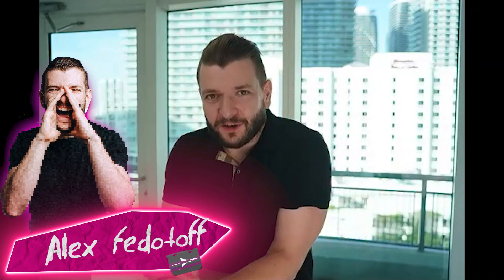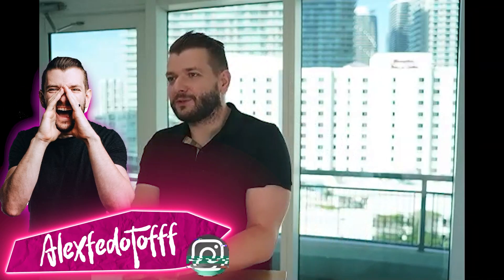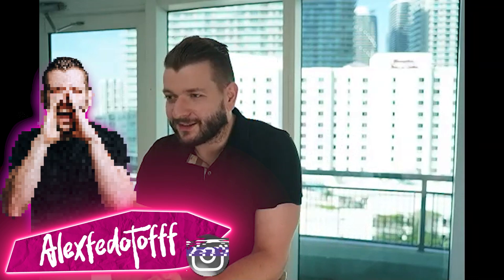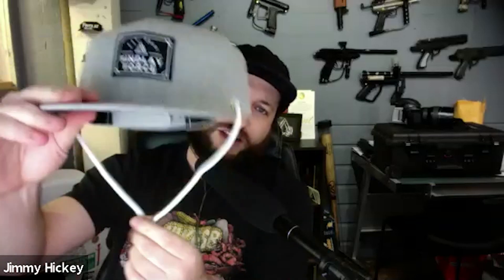How he built unique 7-figure product brand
What’s Up, Rockstars?

Another BIG INTERVIEW incoming...🚀

This time, I’m hosting Jimmy Hickey - the creator of Findlay Hats and eCommerce MasterPlan 😎

Jimmy will tell you about a lot of SUPERCOOL stuff he’s sold and how to do it right:
How your creative idea can be turned into a 7-Figure business 💪
The POWER OF COMMUNITY - why you should grow your social pages
How to BOOST every buyer’s lifetime value with a BRAND POWER 🤩
SMS and email marketing and how to leverage those
Why social proof is CRUCIAL and how to increase it 🙌

Interested in building a SUSTAINABLE branded business? Then, it’s a MUST to see 😎

Hit that “PLAY” button now!